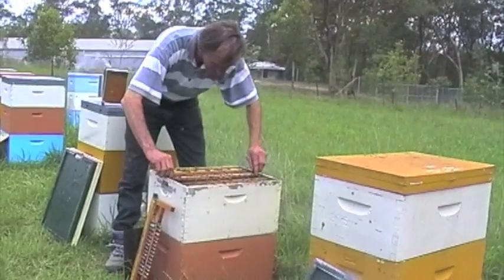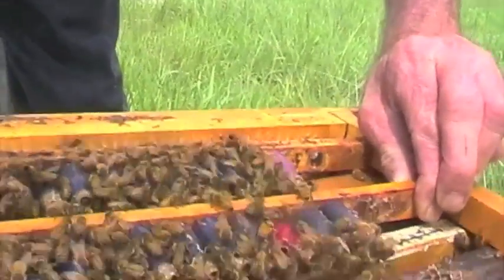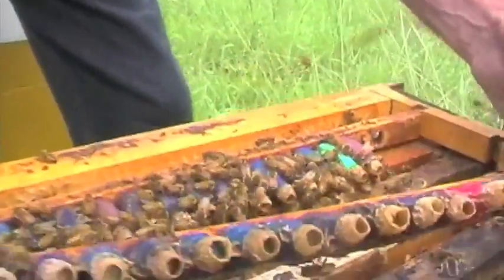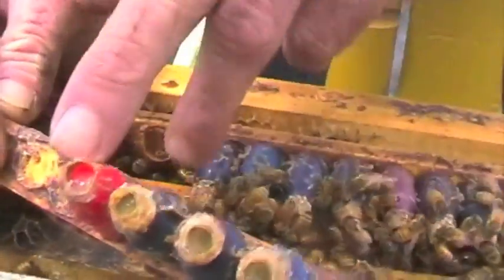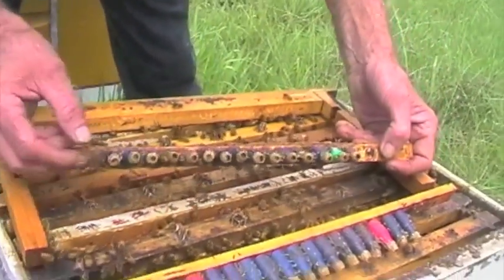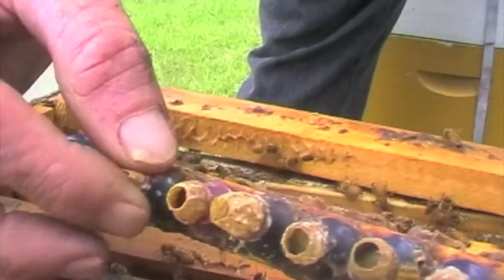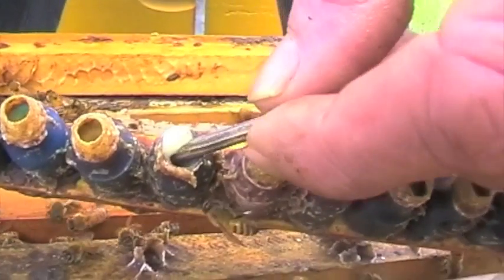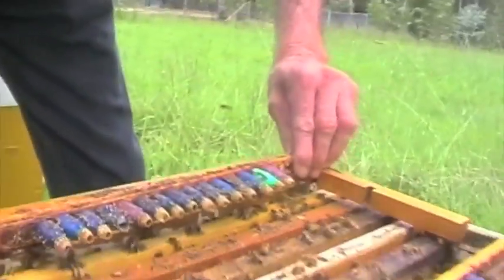Australian Royal Jelly and Queen bee cells.m4v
Interested in Royal Jelly for health?  See how the queen bees are harvested inside Australian bee hives where Royal Jelly is made.